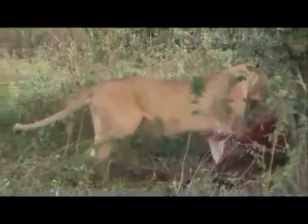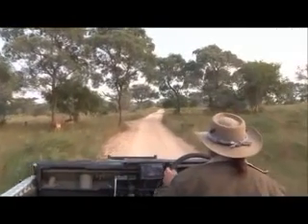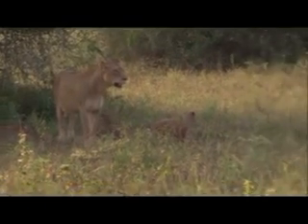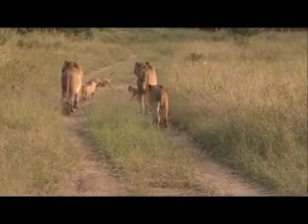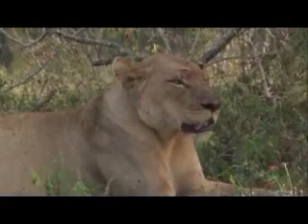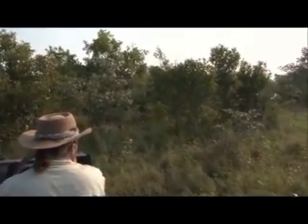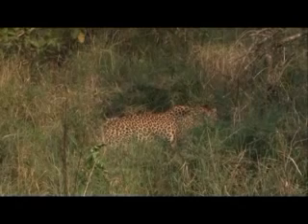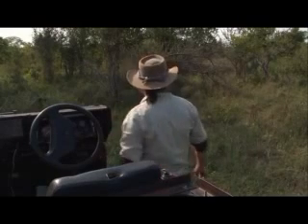AM Drive - Nkuhuma Lions & Cubs on Kill - Karula's Successful Hunt - May 7, 2011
Marc presenting.   Sorry, I missed the first 20 minutes or so of the drive. :( Awesome sighting of the Nkuhuma 3 lionesses, the young male cub, and 6 little ones.   What a treat to watch Karula have a successful hunt. - Safari Channel, Djuma Game Reserve, South Africa